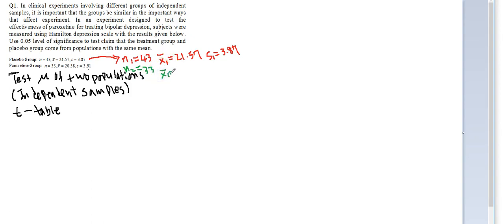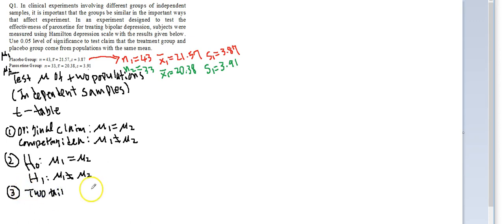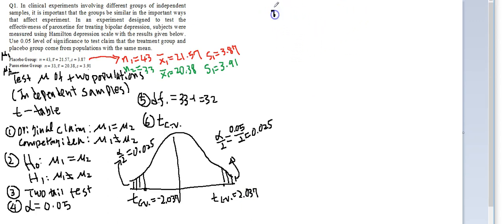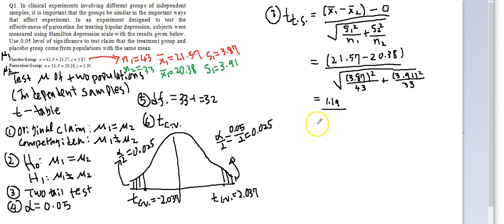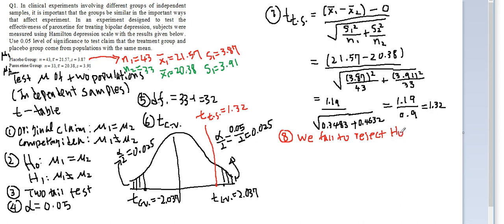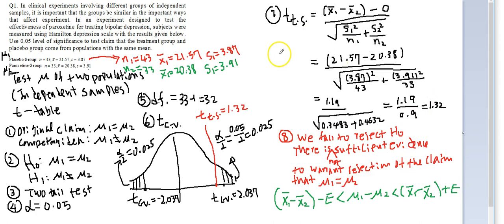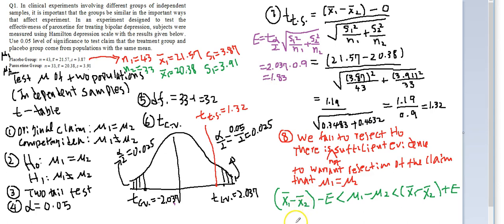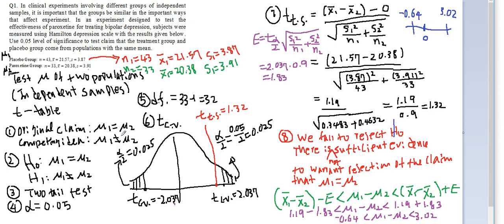Mathematics TwoPopulationIndependentSamples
Two Population Independent Samples